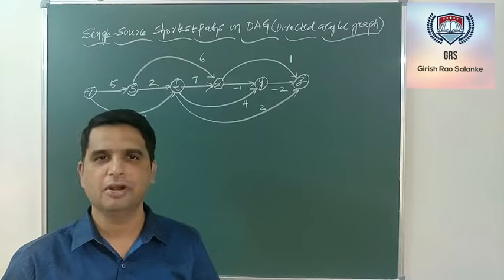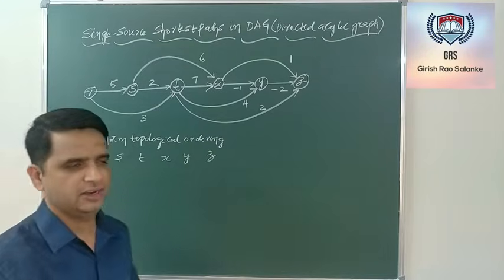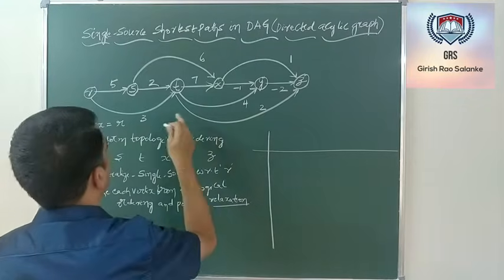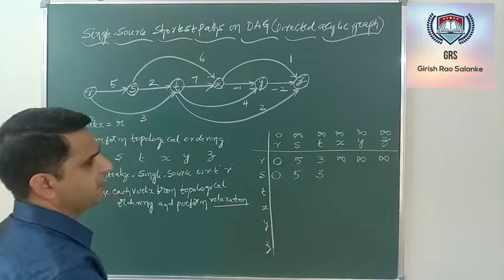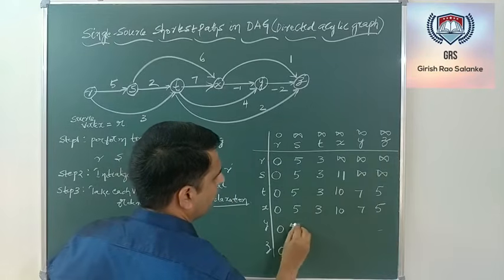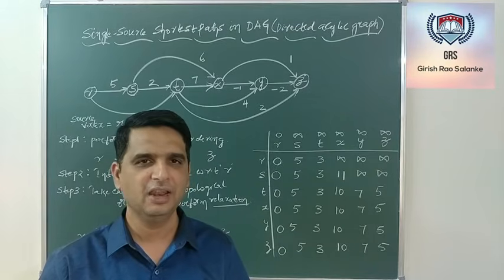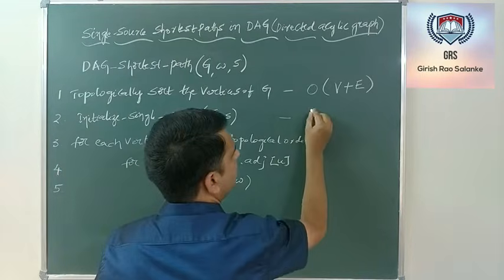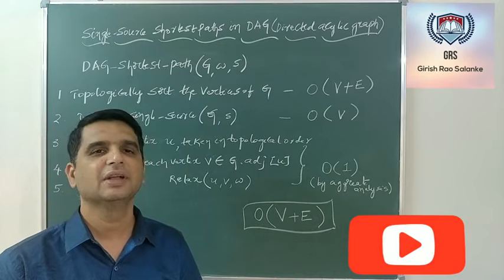11 Single Source Shortest Path in DAG